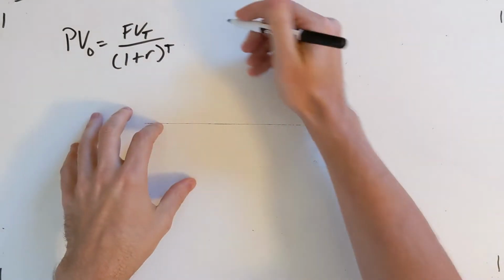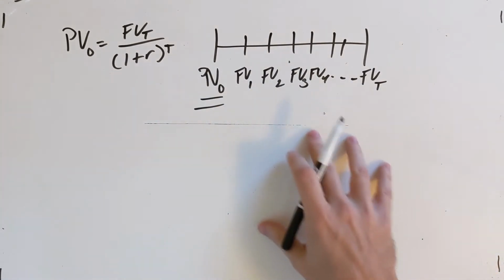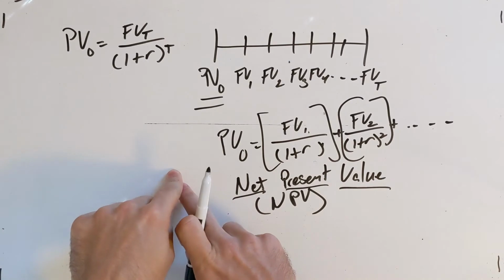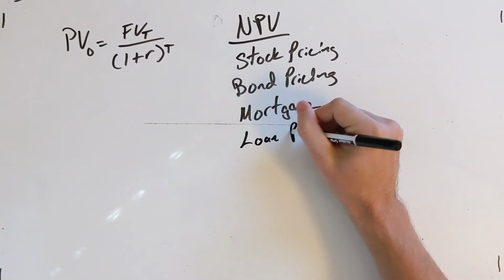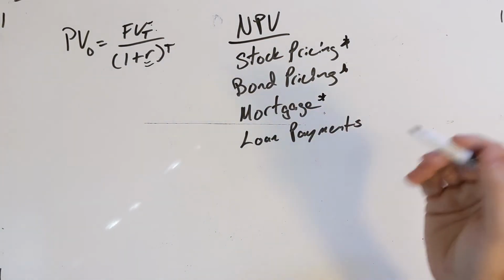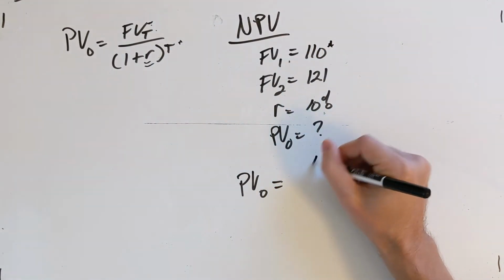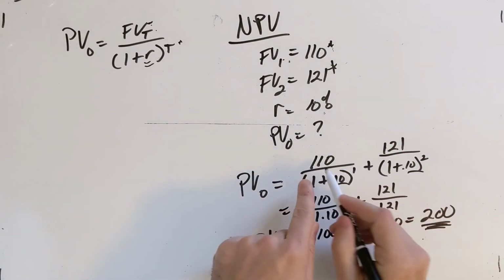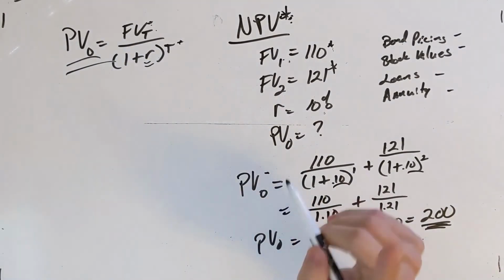Time Value of Money 4 - Multiple Cash Flows and NPV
Multiple Cash Flow Time Value of Money. An overview of Net Present Value (NPV).